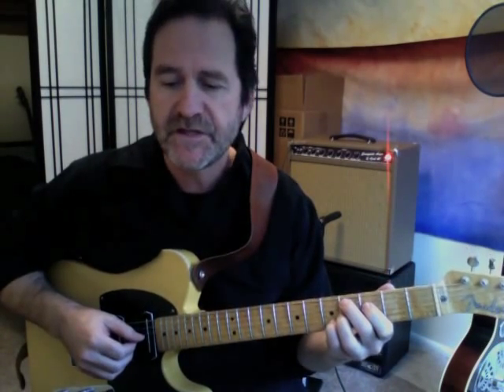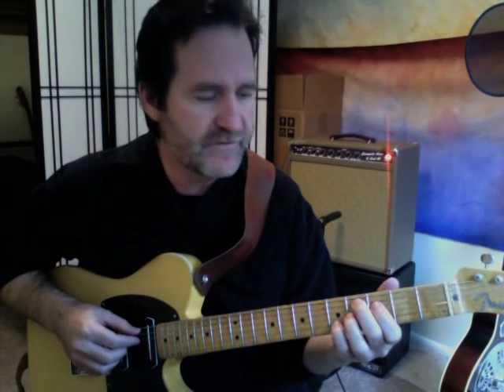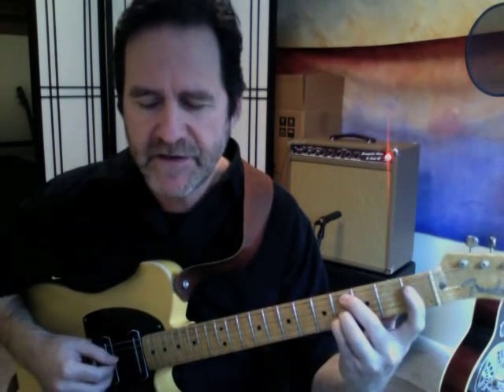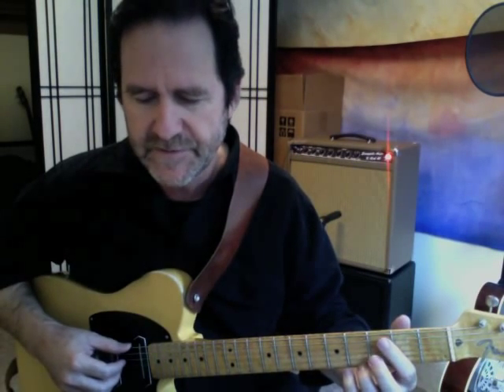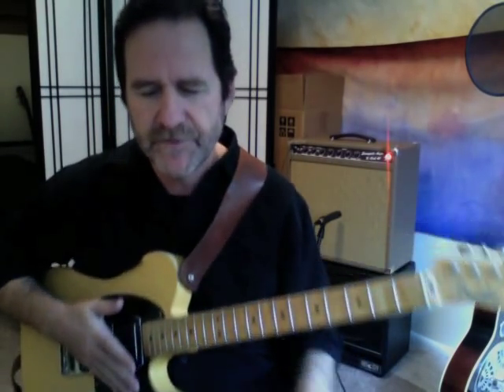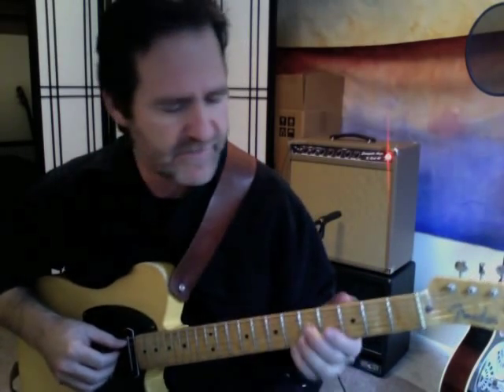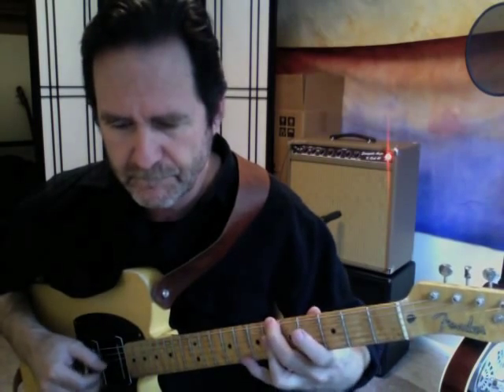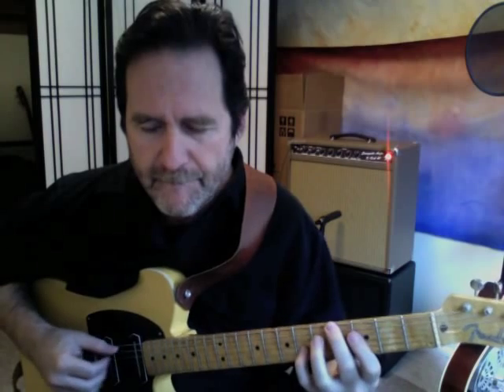Tim Lerch - Ted Greene's Lazy Blues Lesson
You can get the TG Page from my facebook page or you can go and look in the Lessons tab then look in Blues.
If you have found this lesson helpful please consider visiting my and making a small donation. Thanks